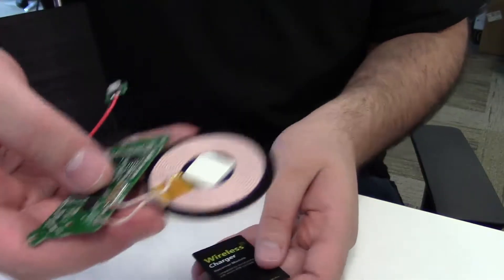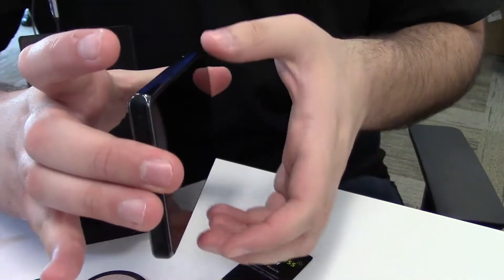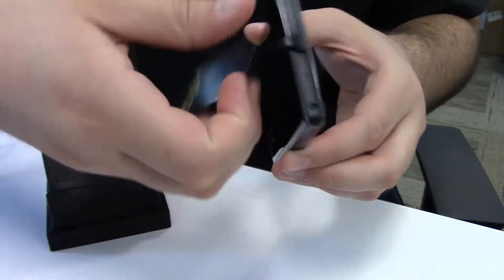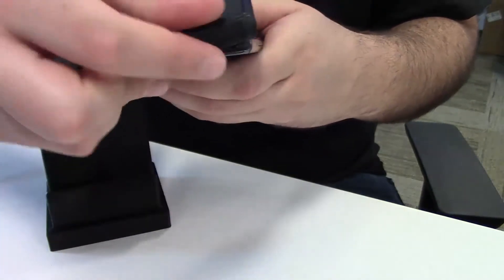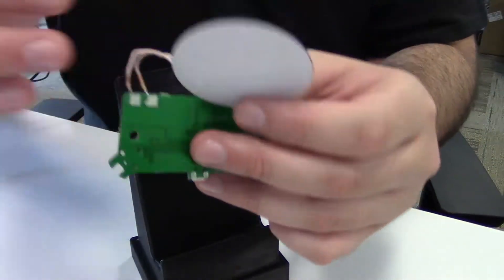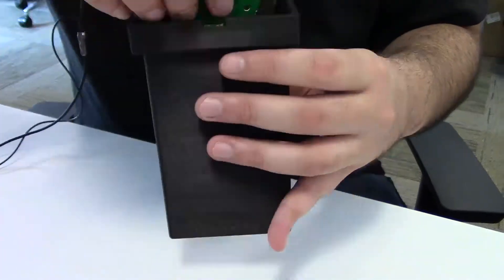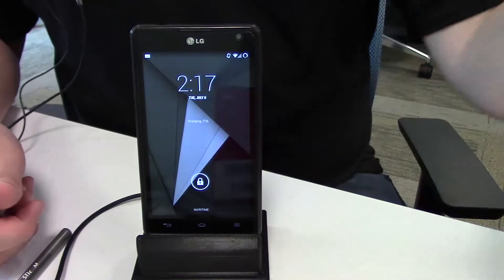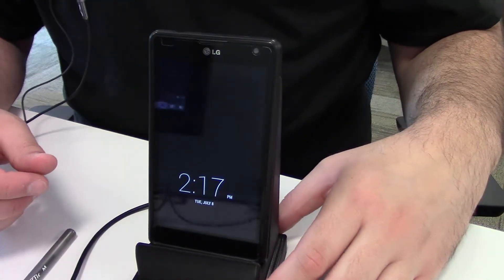Qi Wireless Charging Dock | Ep. 6 - Cables? Nope!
Welcome to the unplanned but awesome episode of this mini-series for making a phone holder! In this episode I will be showing off the implementation of the Qi wireless charging ability. I attached the charging coil to the inside front of the holder which would be able to charge my phone through an added micro usb wireless charging module. Once the coil was attached to the holder and the receiver was connected to my phone I just dropped my phone on the holder and it began charging wirelessly! Now I am able to charge my phone without having to fuss with any cables! I hope you enjoyed this video and if you want to add wireless charging to your DIY projects and phones check out the links below where you can purchase the parts I used in this video!